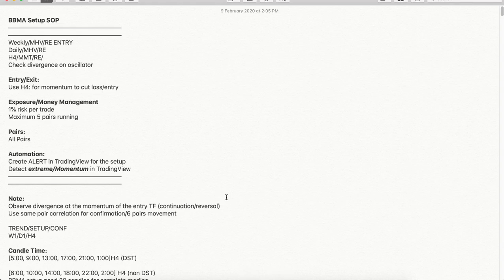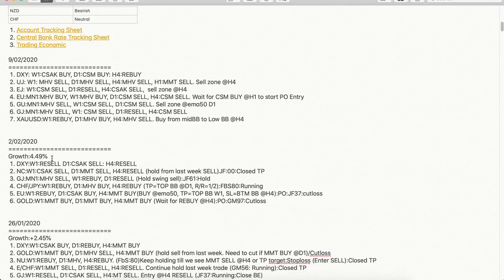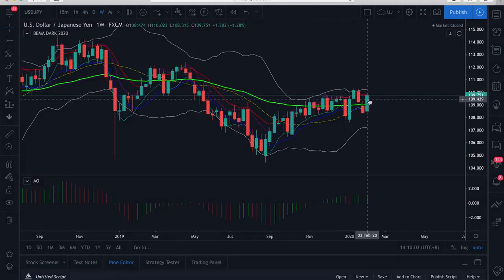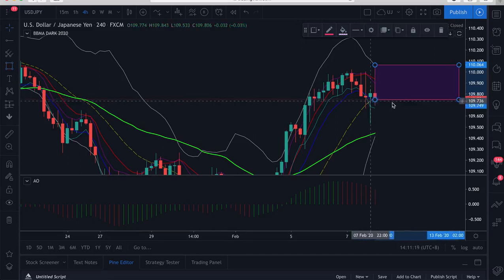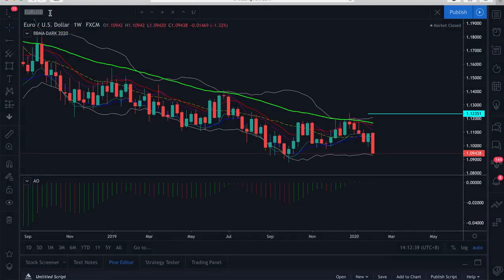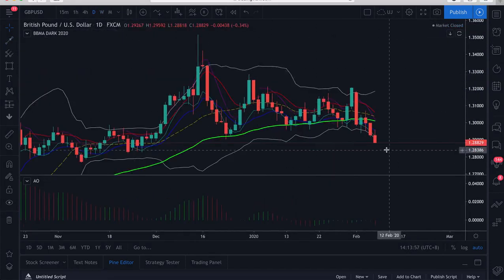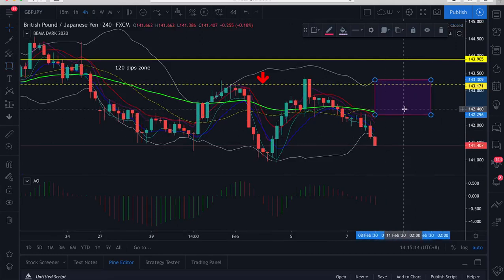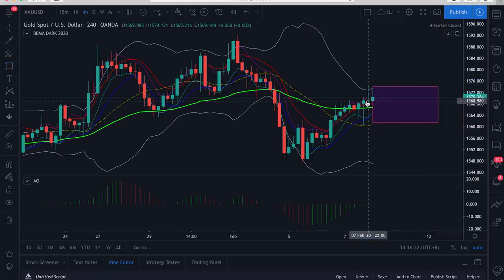BBMA Weekly Analysis (10-14 Feb 2020)